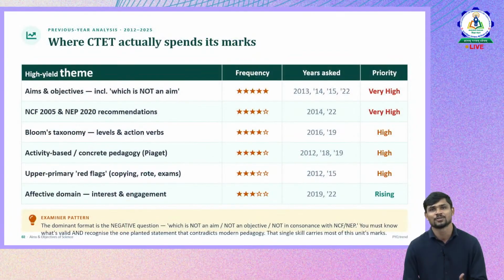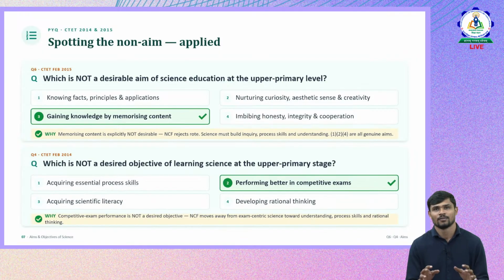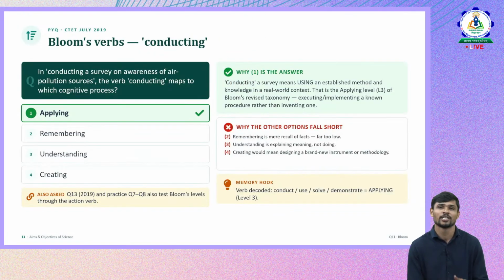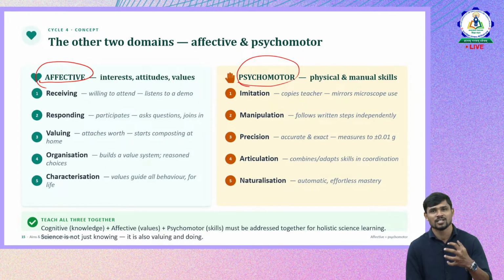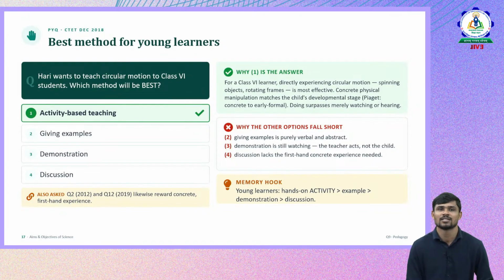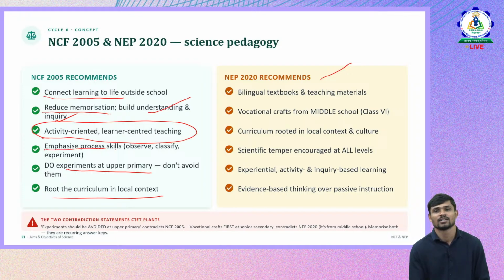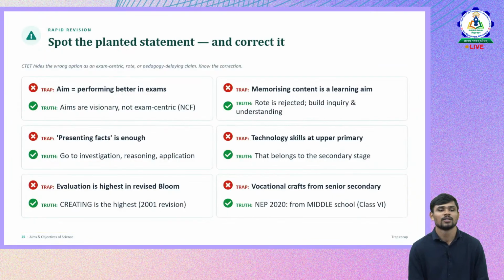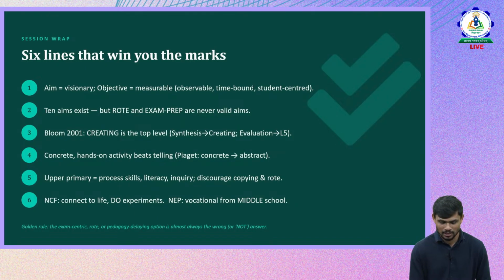Science: Aims & Objectives of Science || CTET- Paper 2